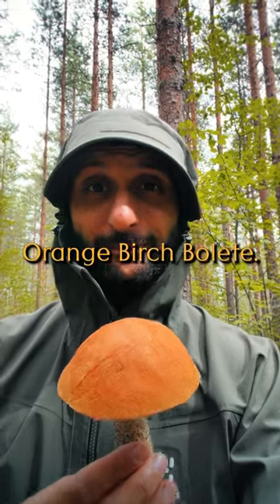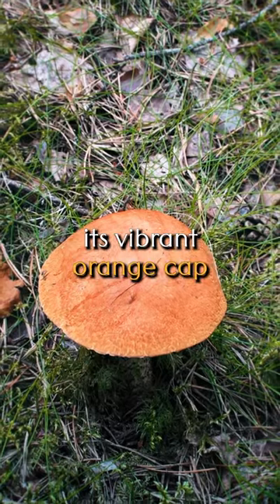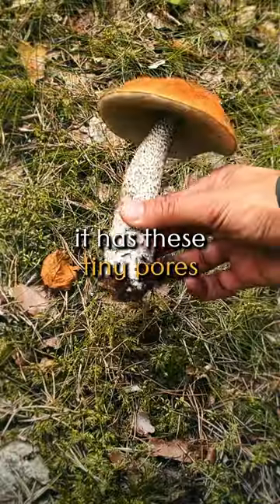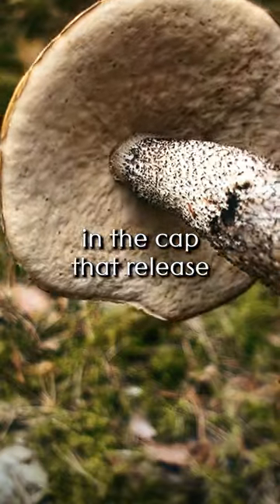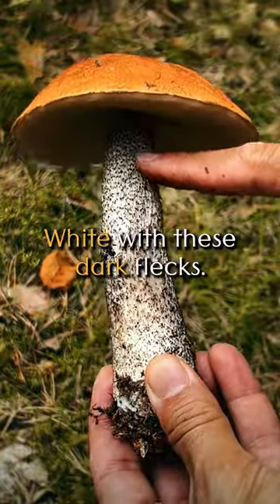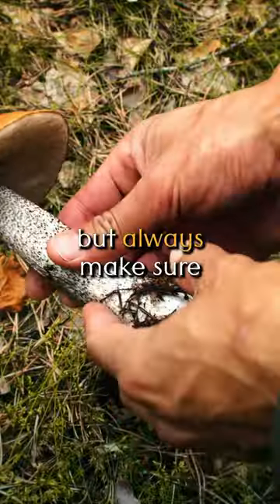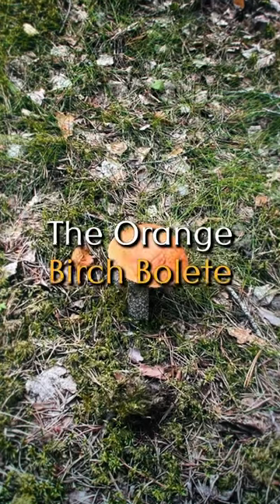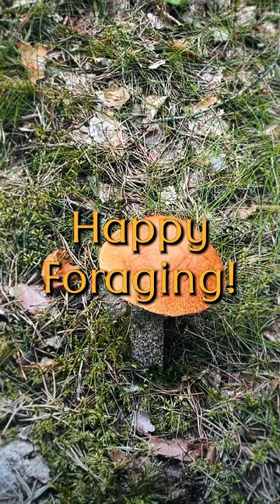Foraging a Bright Orange Surprise!